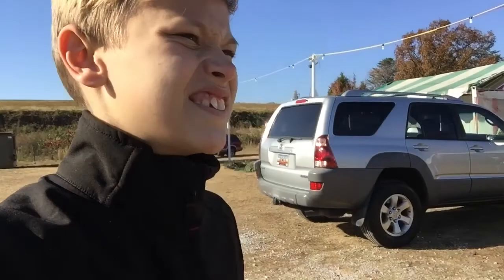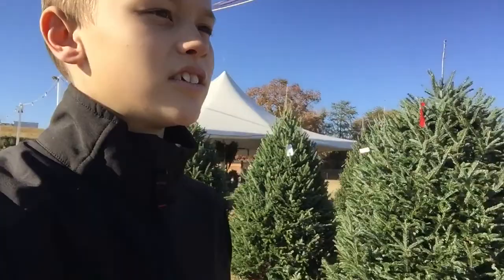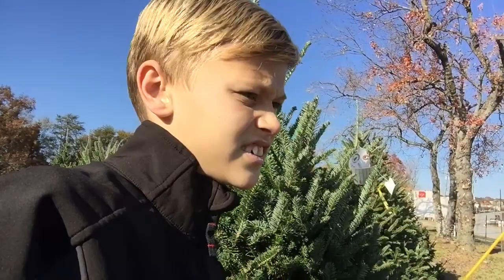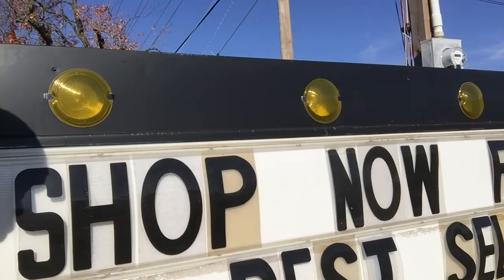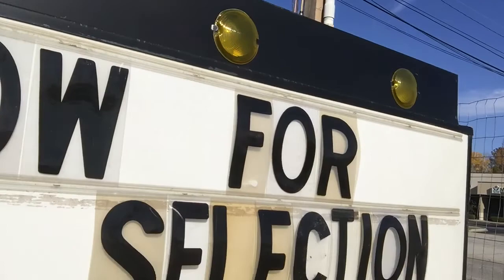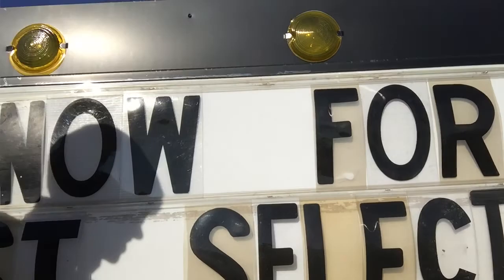Getting A Christmas Tree🌲